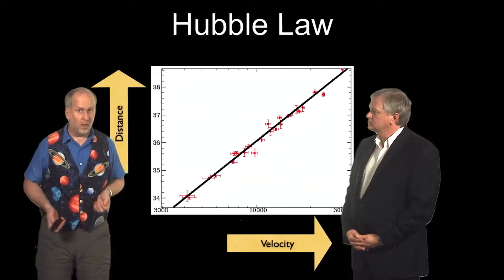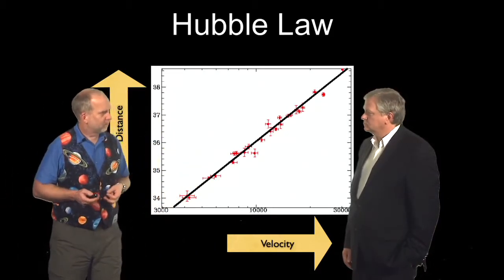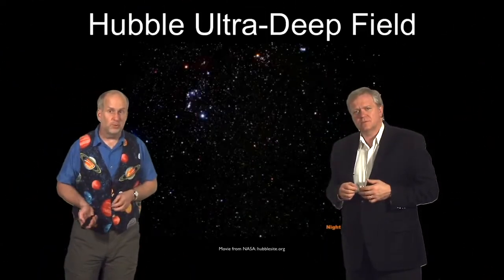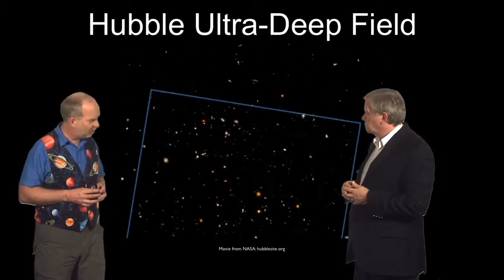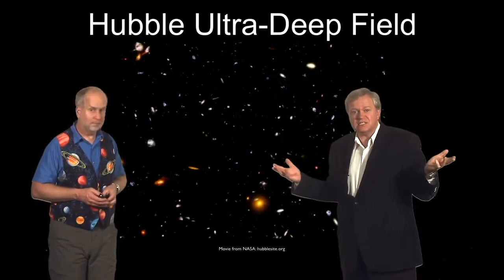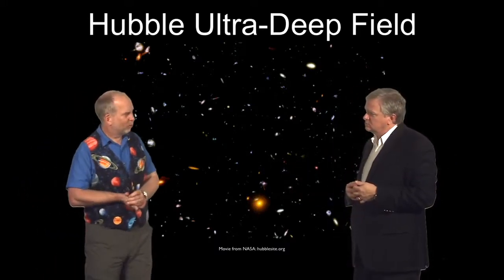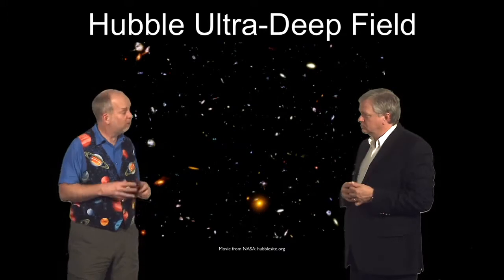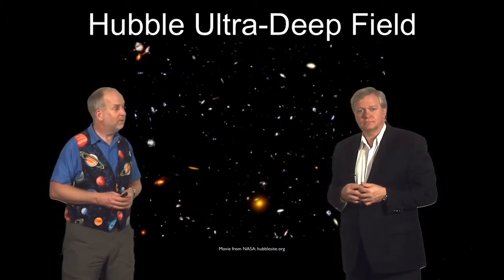Exploding Eggs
The (incorrect) exploding egg model of the Big Bang